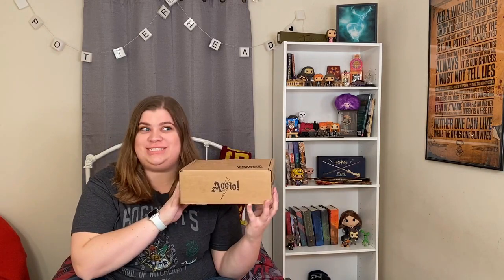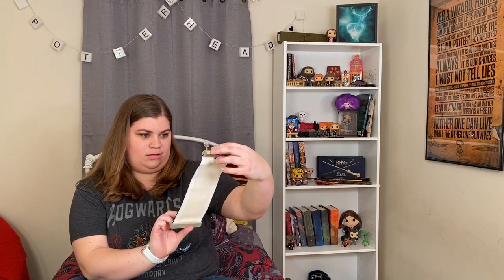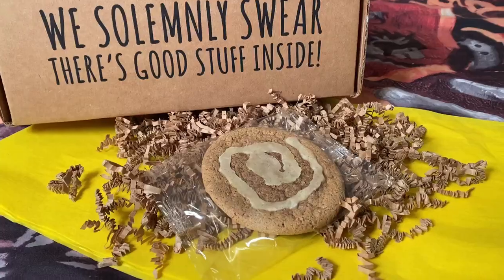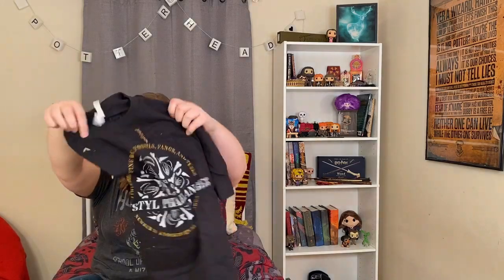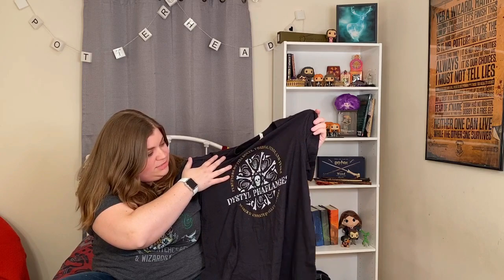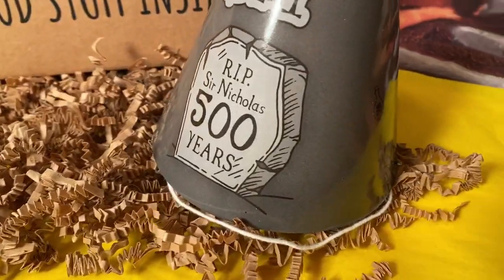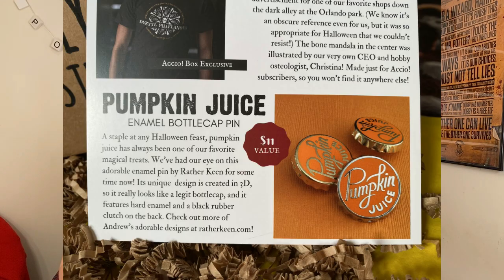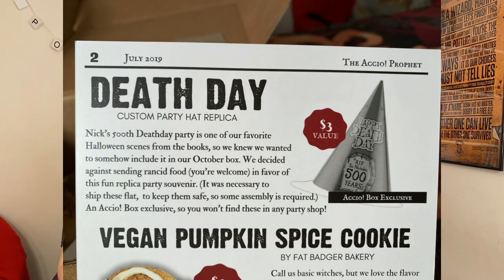Accio Box Unboxing October 2019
Are you as excited as I am about this box? This being my first subscription box EVER I was super happy with everything inside!!

Follow Crystal Smalls Ord on Instagram - @smallsord_art